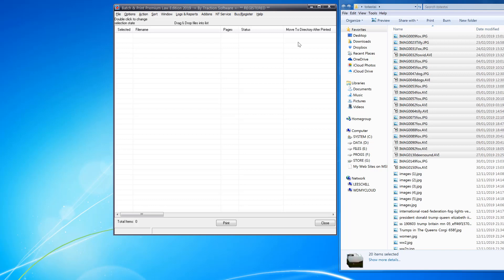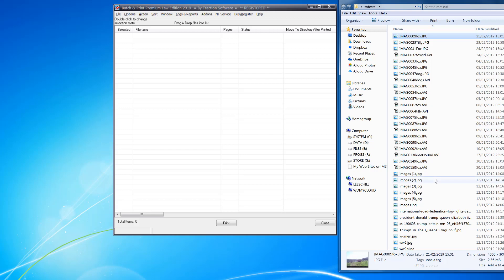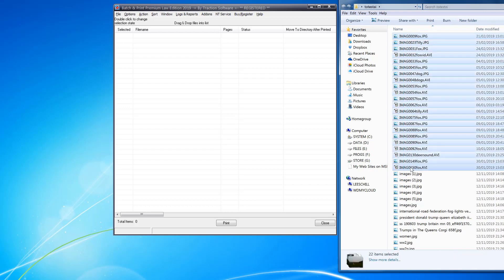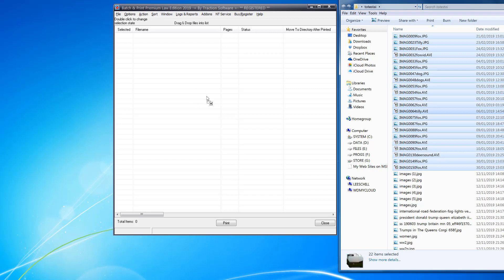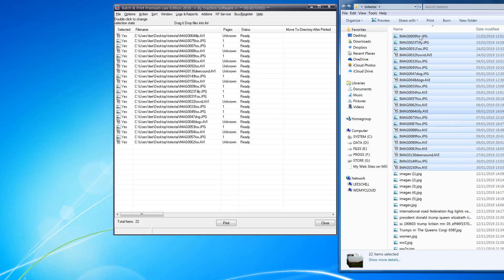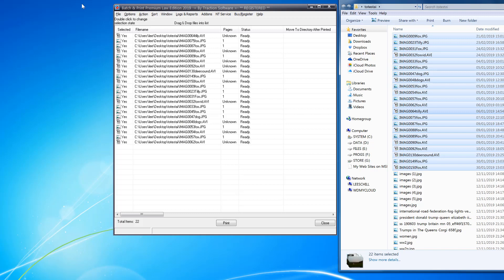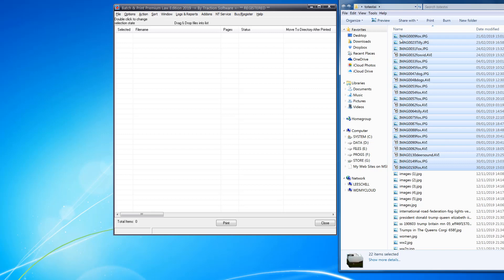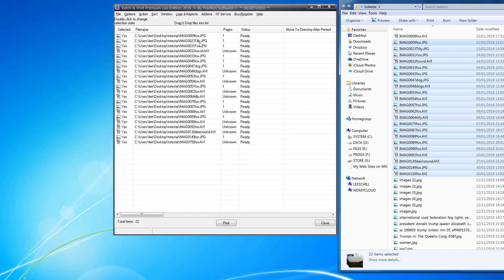How to Drag And Drop files and retain the file order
How to Drag And Drop files into other software and retain the file order

This is quite a common issue that users have using batch list processing software and today I show you how it is done step by step to retain the drag & drop file order.